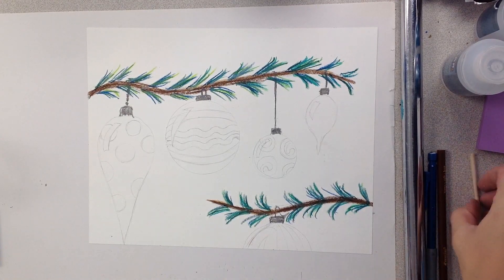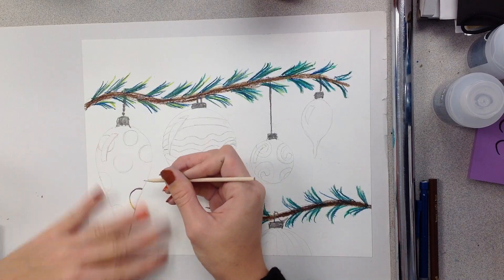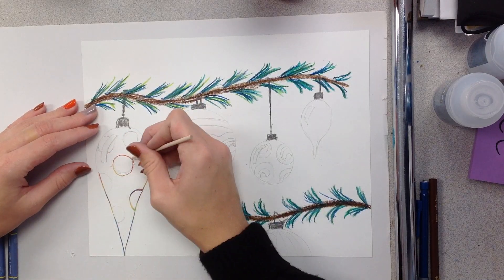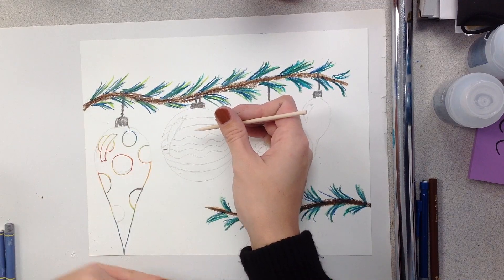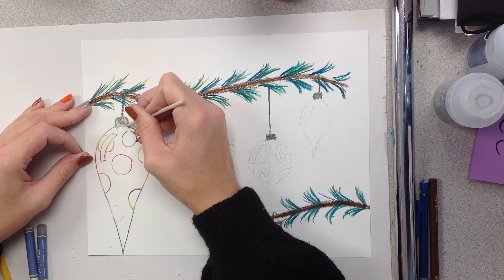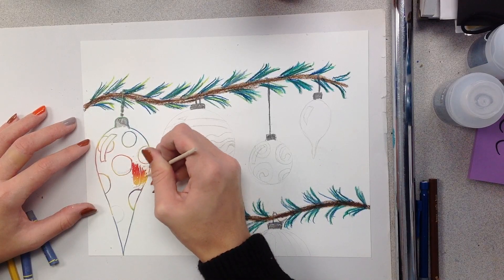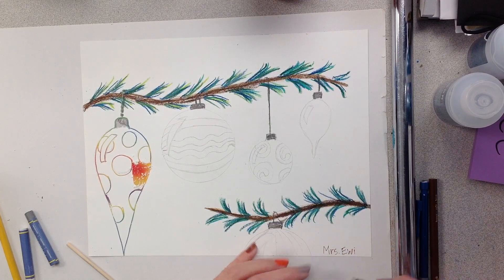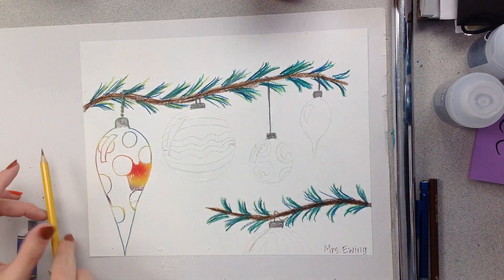How to Start the Scratch Art Process